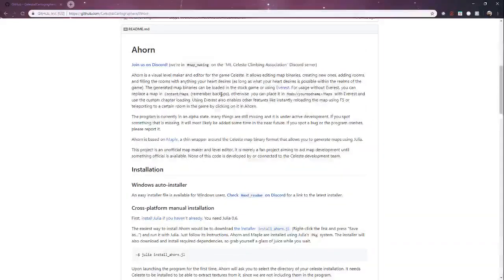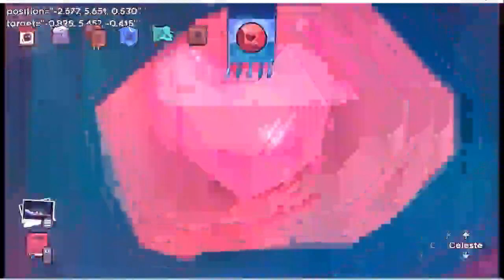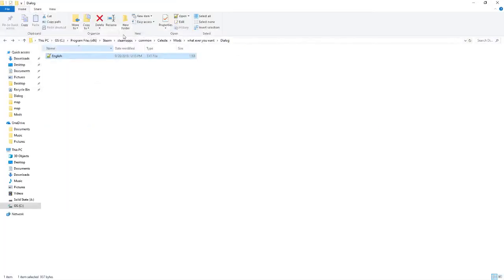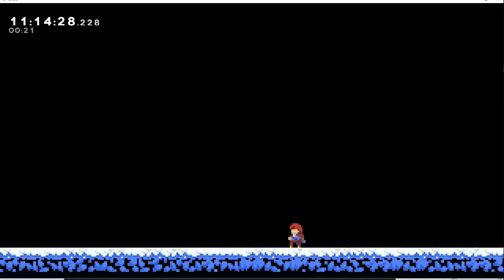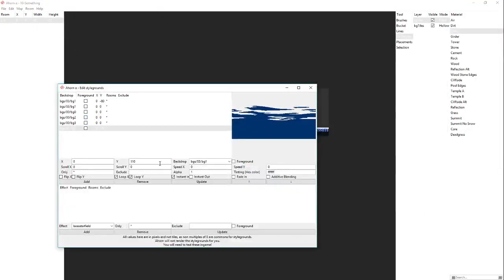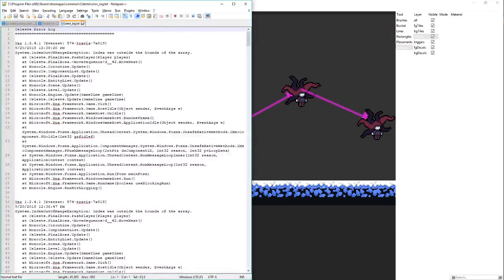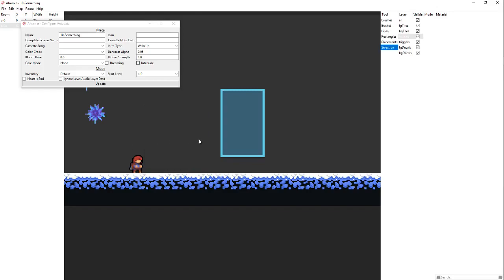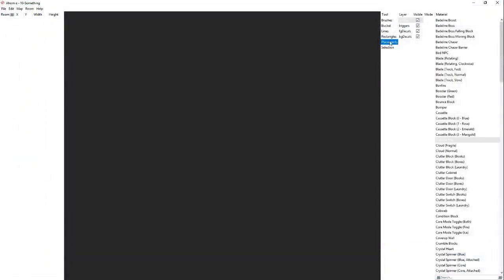Celeste: Map Making basic tutorial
MT. CELESTE CLIMBING ASSOCIATION - Discord - Go to game modding and map making for help.

# IN-GAME DIALOG BEGINS HERE!

A=
 Map by {# 8b0000}FxsP4ZoR4Ma{#} {n}Good Luck and Have Fun!
GG=
 Thanks for Playing! Hope you enjoyed the map.